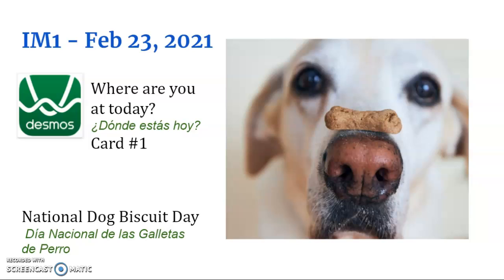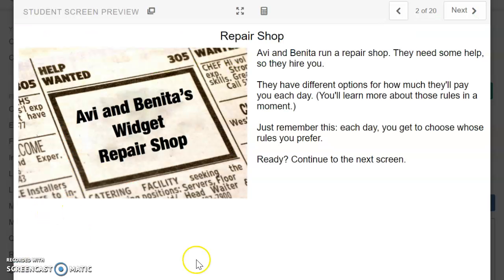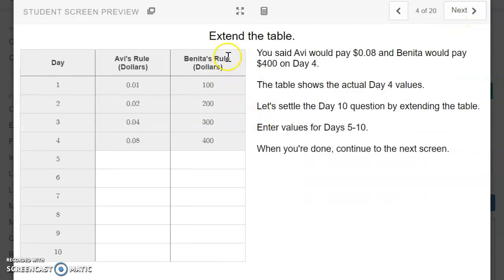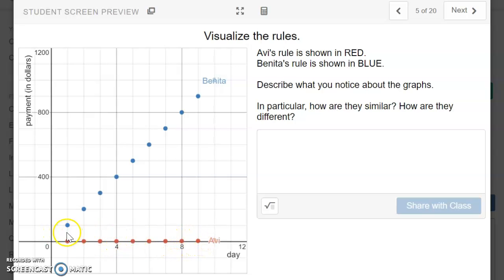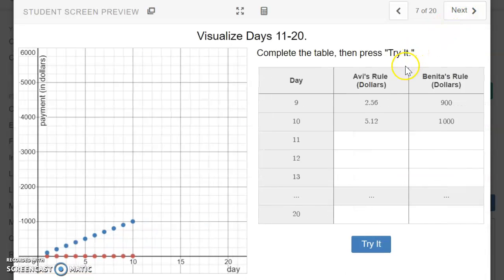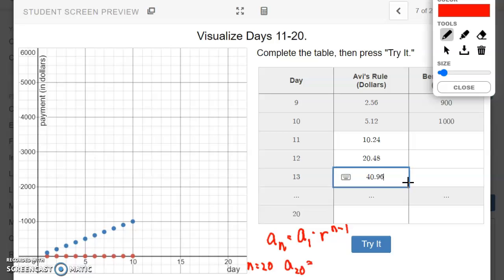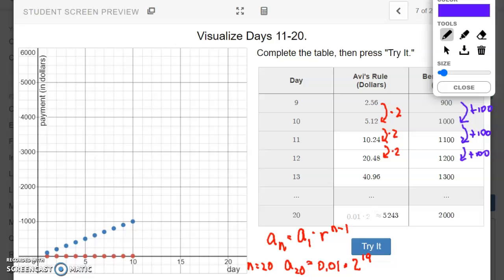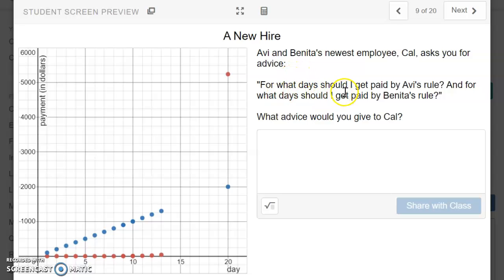IM1 2/22/21 LessonA